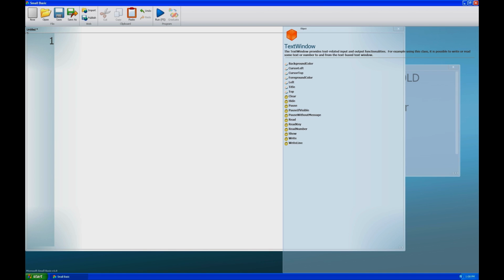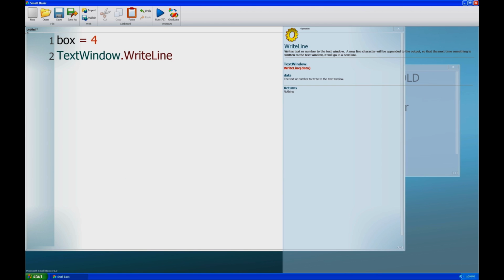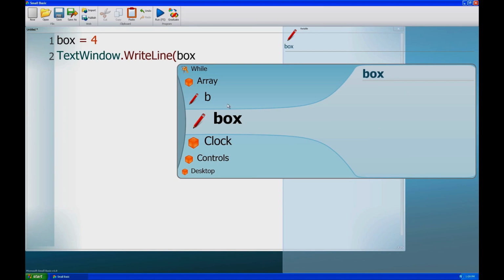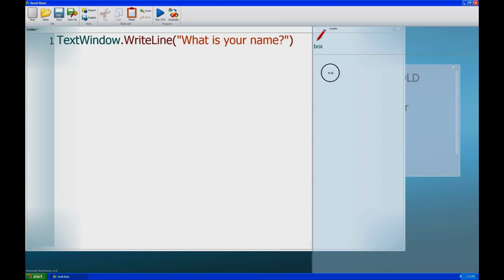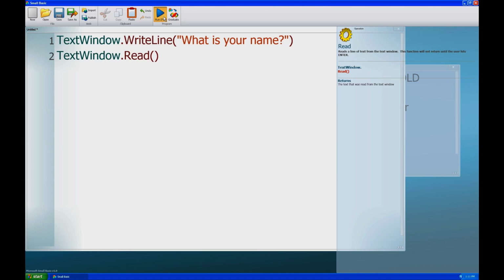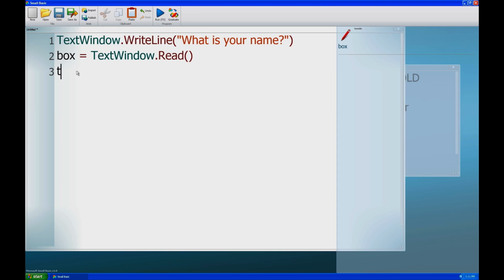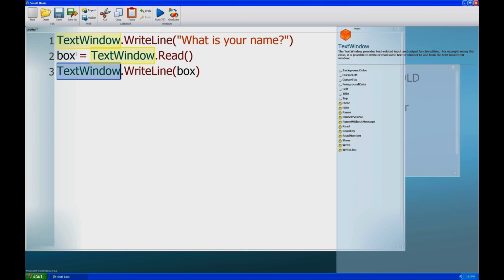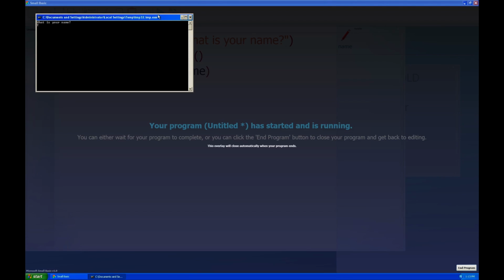Small Basic 1.02 Variables and User Input